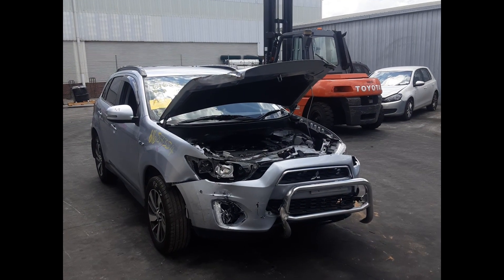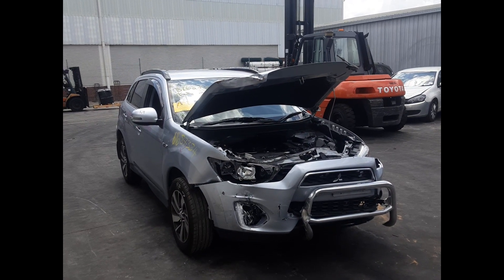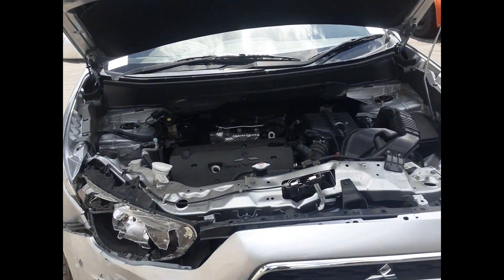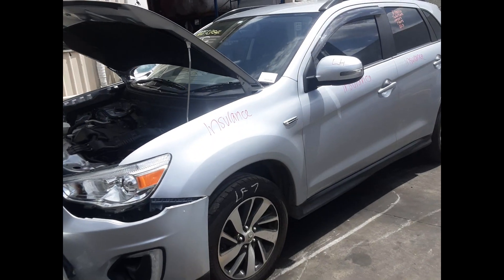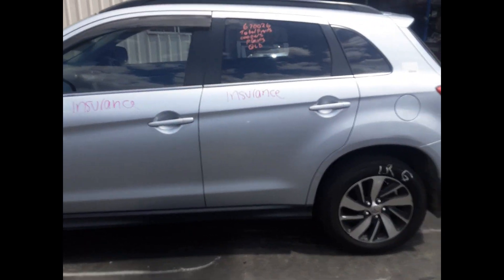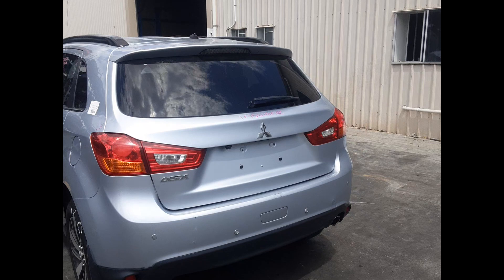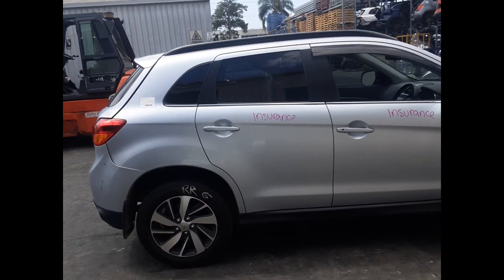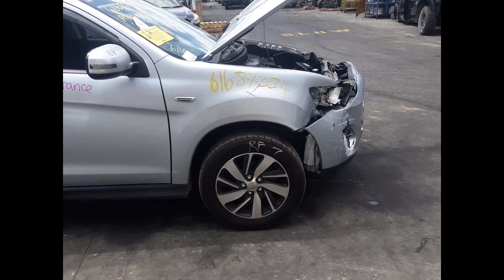Wrecking – 2014 Mitsubishi ASX – Automatic FWD 6355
2014 Mitsubishi ASX – Automatic 6355
2.0 Litre 4 Cylinder Petrol
Stock # 6355
Hi, this is Luke from Total Parts Plus. Today we have a 2014 Mitsubishi ASX, stock number 6355.
This ran from the 7th 2013 to the current shape. It has a 4B11 2.0-litre 4-cylinder petrol engine backed by an automatic transmission.  This is a 4B11 2.0-litre 4-cylinder petrol engine.
Left front 17-inch factory alloy mag, good tyre. Left front guard, no dents. Left front door mirror. Left front door, no damage. Left rear door, no dents. Left rear 17-inch factory alloy mag, good tyre. Left rear taillight. Rear tailgate, no dents. Right rear taillight.
Right rear 17-inch factory alloy mag, good tyre. Right rear door, no dents. Right front door, no dents. Right front door mirror. Right front 17-inch factory alloy mag, good tyre. Right front door card. Right front master switch. Center console lid. Automatic gear shifter. Heater A/C controls.
Factory a single stack touchscreen stereo. Interior mirror. Front courtesy light. Left front sun visor. Right front sun visor. Factory 3-spoke leather steering wheel. Instrument cluster.

Ebay Store:  Total Parts Plus 1